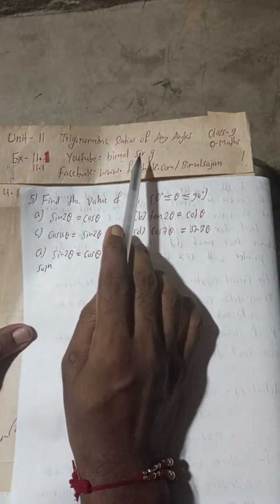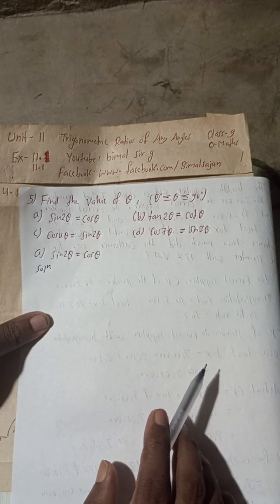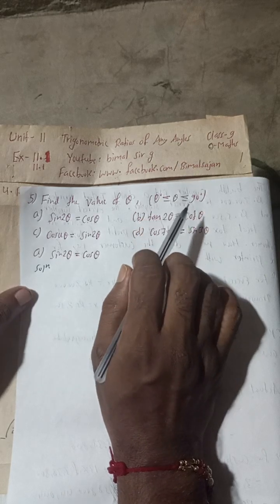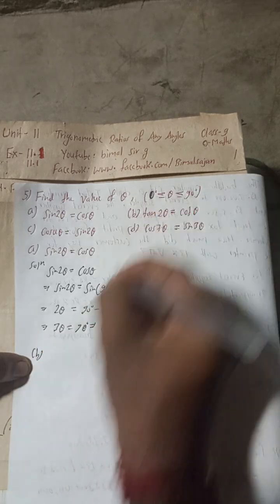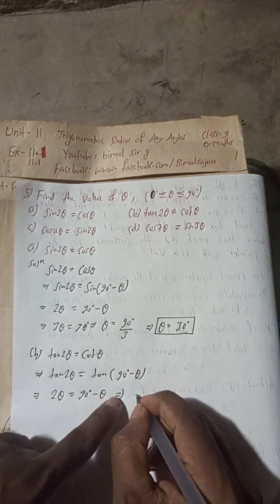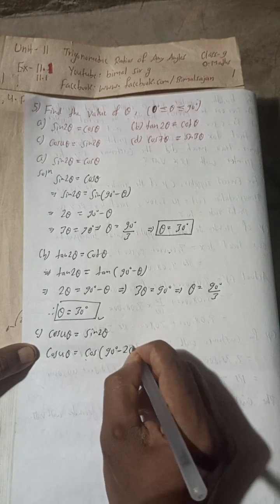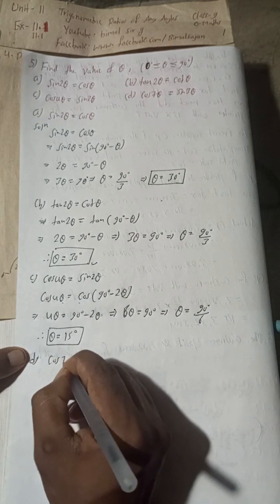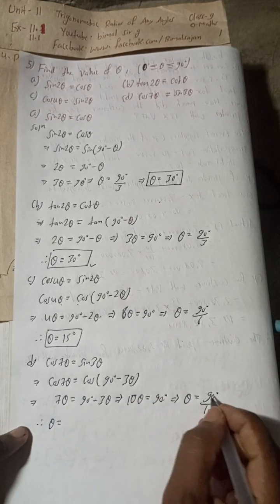class 9 Unit 11 Ex-11.1 Q5a,b,c,d) Trigonometric Ratios of any Angle class 9 and 10 Vedanta publicat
class 9 Unit 11 Ex-11.1 Q5a,b,c,d) Trigonometric Ratios of any Angle class 9 and 10 Vedanta publication